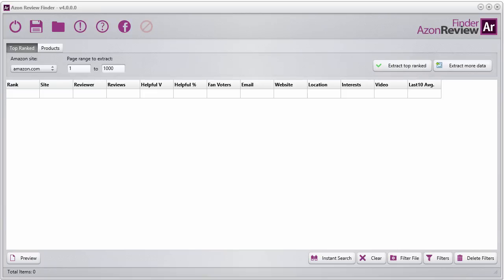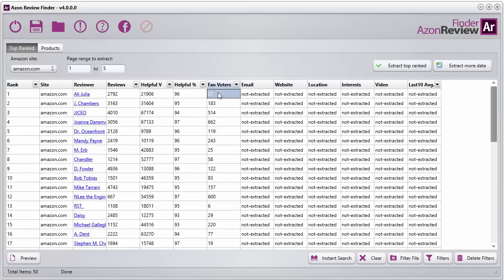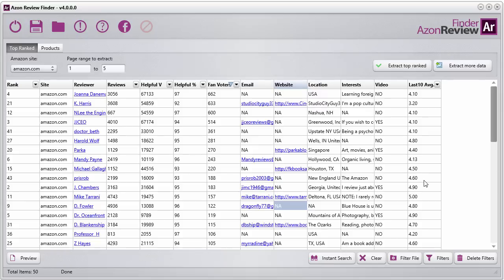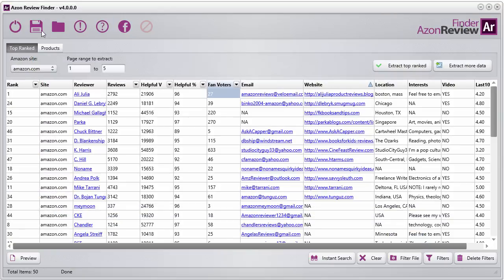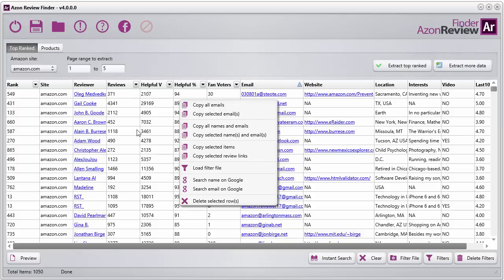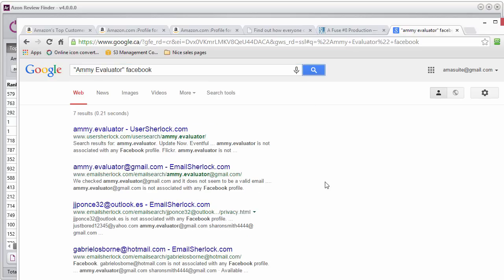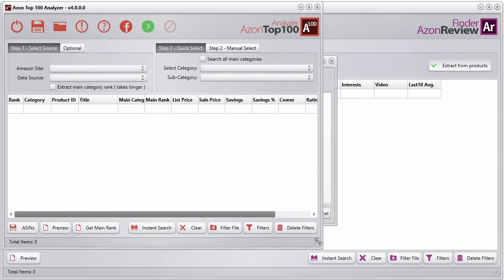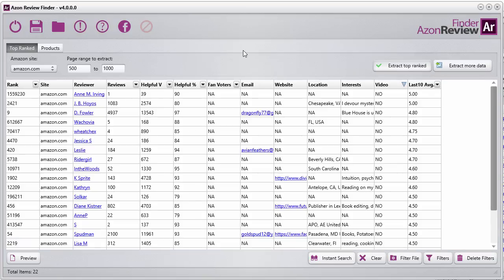Amasuite Version 4 - New Software - Azon Review Finder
Help tutorial for the brand new Azon Review Finder software as part of the Amasuite Version 4 release